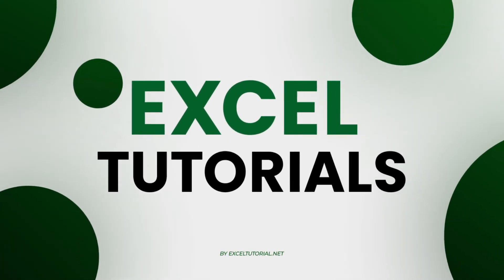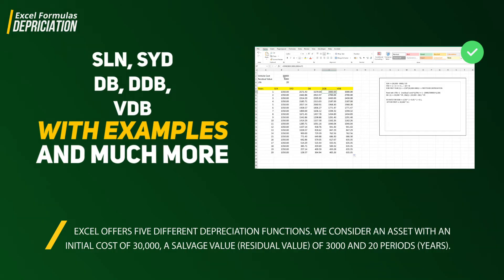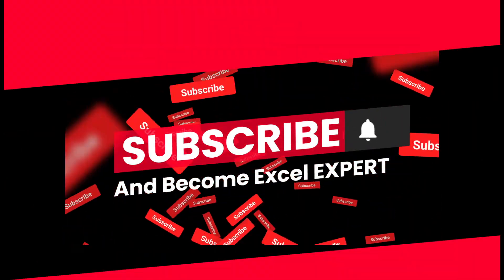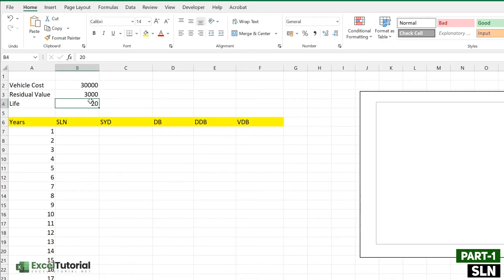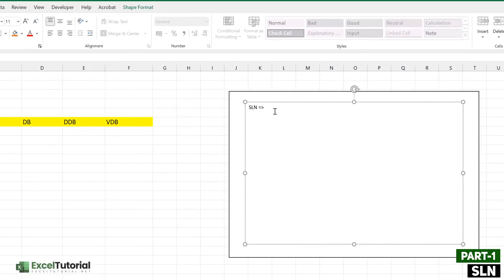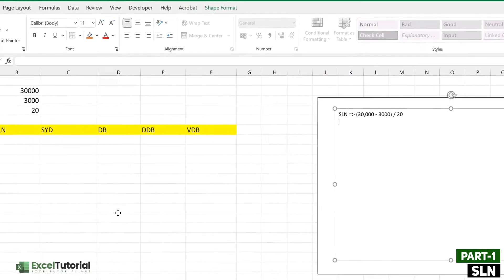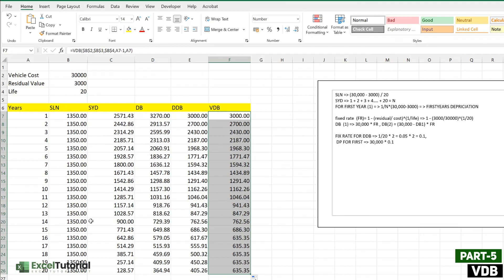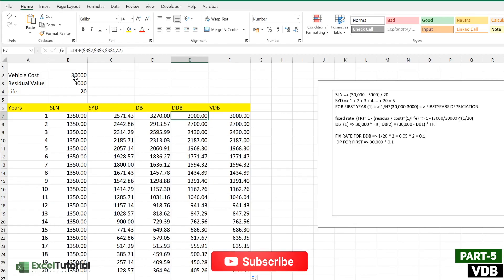5 Excel Depreciation Functions You Need to Know: SLN, SYD, DB, DDB, VDB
In this video, we will learn five different depreciation functions in excel. These are the SLN Function, SYD Function, DB Function, DDB Function, and VDB function.

Each of these functions has a specific use that you will want to be familiar with if you do any kind of accounting or financial analysis in Excel.

We'll go over what each function does and how to use it so that you can start incorporating depreciation into your own work.

1️⃣Let's learn the syntax of all these functions, first is the SLN function;

SLN(cost,salvage,life)

This function calculates the straight-line depreciation for a given asset over a specified number of periods. The cost is the initial purchase price of the asset, the salvage value is the estimated amount that the asset will be worth at the end of its useful life, and life is the number of periods over which the depreciation is to be calculated.

For example, if you have an asset that costs $2000 and will have a salvage value of $500 at the end of its life, you would use the following formula:

=SLN(2000,500,life)

This would give you a depreciation amount of $166.67 per year for the given asset.

2️⃣For second, lets learn the syntax of SYD Function;

SYD(cost,salvage,life)

This function calculates the depreciation for an asset using the sum of years' digits method. The cost is the initial purchase price of the asset, the salvage value is the estimated amount that the asset will be worth at the end of its useful life, and life is the number of periods over which the depreciation is to be calculated.

=SYD(2000,500,life)

This would give you a depreciation amount of $333.33 per year for the given asset.

3️⃣For third, lets learn the syntax of DB Function;

DB(cost,salvage,life)

This function calculates the depreciation for an asset using the double-declining balance method. The cost is the initial purchase price of the asset, the salvage value is the estimated amount that the asset will be worth at the end of its useful life, and life is the number of periods over which the depreciation is to be calculated.

=DB(2000,500,life)

This would give you a depreciation amount of $500 per year for the given asset.

4️⃣For fourth, lets learn the syntax of DDB Function;

DDB(cost, Salvage, life)

The DDB function calculates depreciation using the double-declining balance method with a constant rate. The cost is the initial purchase price of the asset, the salvage value is the estimated amount that the asset will be worth at the end of its useful life, and life is the number of periods over which the depreciation is to be calculated.

The rate parameter controls the speed at which depreciation occurs. A rate of 0 will cause depreciation to occur at a constant rate, while a rate of less than 0 will cause depreciation to occur at an accelerating rate.

=DDB(2000, 500, life)

This would give you a depreciation amount of $416.67 per year for the given asset.

5️⃣For fifth, lets learn the syntax of VDB Function;

VDB(cost, Salvage, life)

The VDB function calculates depreciation using the variable double-declining balance method. The cost is the initial purchase price of the asset, the salvage value is the estimated amount that the asset will be worth at the end of its useful life, and life is the number of periods over which the depreciation is to be calculated.

=VDB(2000, 500, life)

This would give you a depreciation amount of $416.67 per year.

00:00 INTRODUCTION
01:16 SLN Function in Excel
04:19 SYD Function in Excel
08:05 DB Function in Excel
11:20 DDB Function in Excel
13:32 VDB Function in Excel
17:40 conclusion